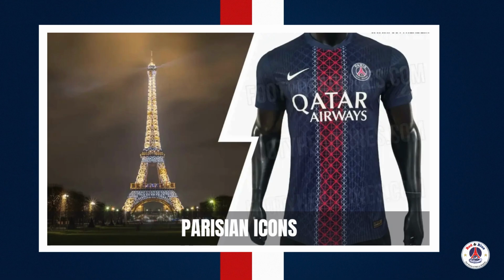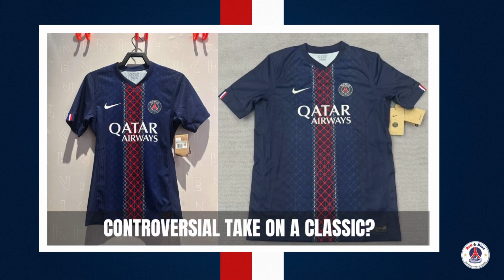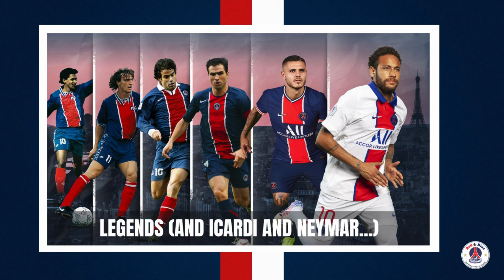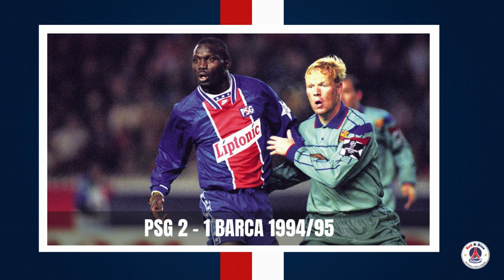PSG 25/26 Kit Released: An Icon Reborn?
The 2025/26 PSG home kit has been announced — and it’s another Hechter-inspired design. But this isn’t just about style. It’s about identity.

In this video, I dive into why this design matters, the history of the iconic Hechter jersey, and what it tells us about PSG’s direction as a club. We also talk about the five kits PSG is expected to release, the possible Club World Cup version, and why there won’t be a star above the badge (yet).

Is PSG finally embracing its roots? Or playing it too safe? Let’s talk.

psg kit 2025
psg 25 26 kit
psg home jersey leak
psg hechter kit
paris saint germain kit 2025
psg new jersey
psg identity
hechter design psg
psg club world cup jersey
psg no star
psg heritage
psg football kit
psg kit reaction
psg kit history
psg red and blue